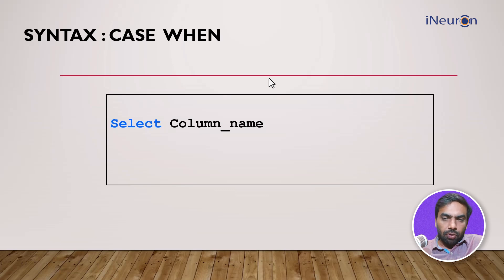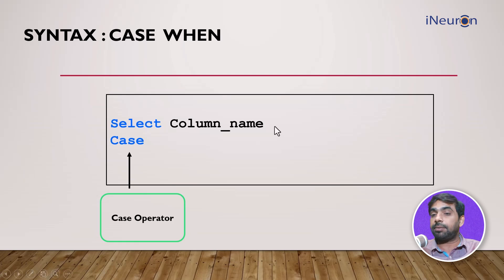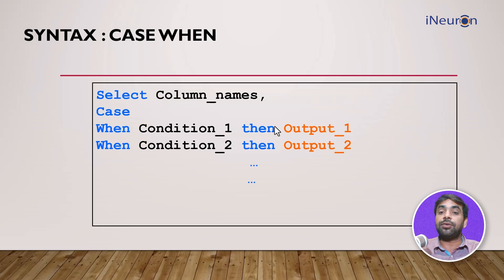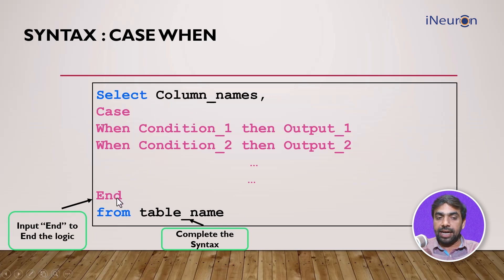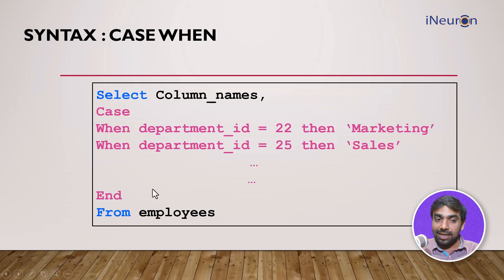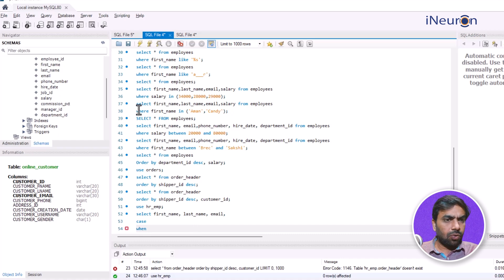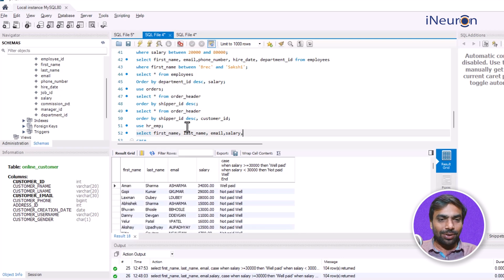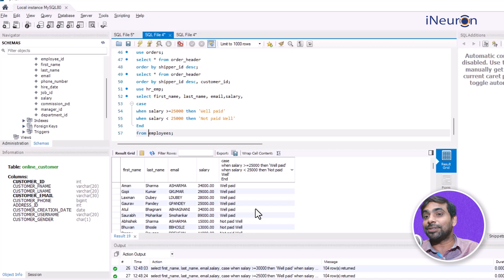CASE function in SQL | SQL Tutorial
The CASE function is a versatile tool that allows you to make decisions and apply different logic based on specific conditions. By using this function, you can streamline your queries and extract valuable insights from your data. Watch this video to learn how to use the CASE function like a pro and improve your data analysis skills.

This video provides you with valuable insights on the following topics:

1. The concept of the CASE function: You will learn how the CASE function evaluates a condition and returns a corresponding value based on the outcome, similar to an if-else statement.

2. Simple CASE expressions: You will master how to use basic CASE statements with single conditions and their corresponding output values.

3. Advanced CASE expressions: You will explore how to use WHEN clauses for multiple conditions, and ELSE clauses for default values, and search CASE for more complex scenarios.

4. Combining with other functions: You will learn how to leverage CASE in conjunction with other functions like SUM, AVG, and MAX for even more powerful data manipulation.

5. Real-world applications: You will see how the CASE function is used in diverse fields like finance, marketing, and human resources within SQL applications.